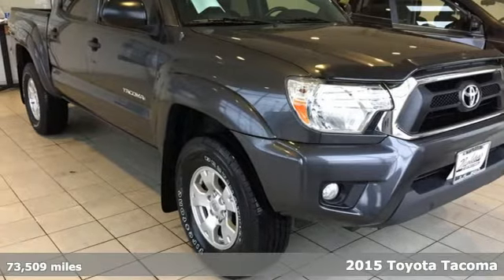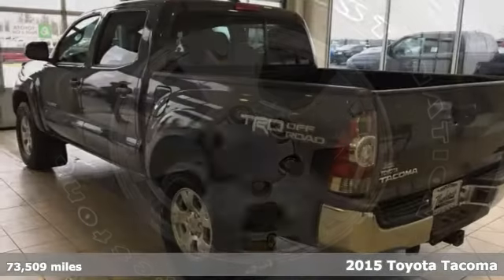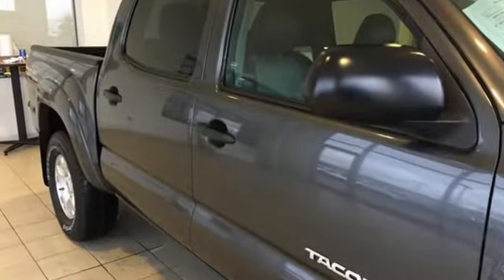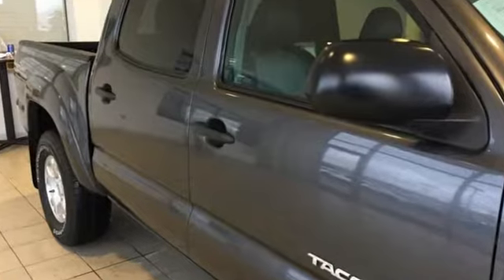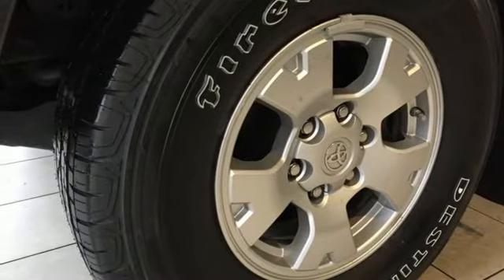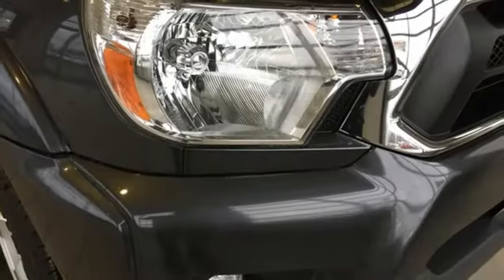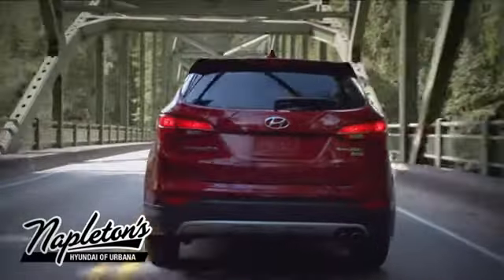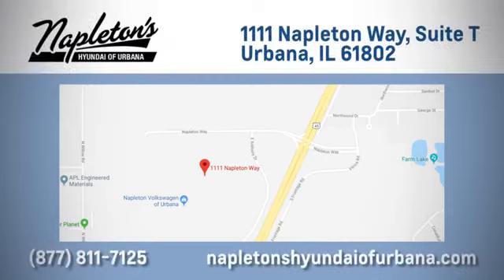Used 2015 Toyota Tacoma Urbana IL Champaign, IL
Year: 2015
Make: Toyota
Model: Tacoma
Trim: Base
Engine: 4.0L V6 EFI DOHC 24V
Transmission: 5-Speed Automatic
Color: Beige
Interior: Graphite
Mileage: 73509
Stock #: T211023A
VIN: 3TMLU4EN2FM166328
Recent Arrival! 2015 Toyota Tacoma in Pyrite Mica, 4WD. Clean CARFAX. CARFAX One-Owner.brAwards:br * JD Power Initial Quality Study (IQS) * 2015 KBB.com Best Resale Value AwardsbrFREE Car Washes for the LIFE of your vehicle at Napleton's Auto Park, WiFi, Shuttle Service In Champaign, Urbana and Savoy, State-of-the-art service center with clean and comfortable children's play area, customer waiting area, and FREE refreshments. SERVING: CHAMPAIGN, URBANA, SPRINGFIELD, DECATUR, DANVILLE, RANTOUL, MAHOMET, CHARLESTON, MATTOON, SAVOY.

Address:
1111 Obrien Dr,